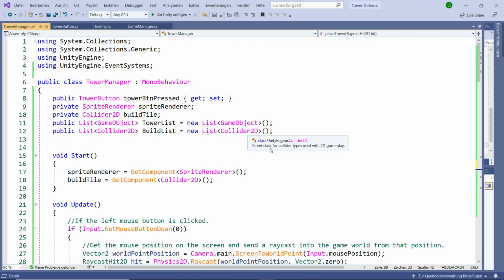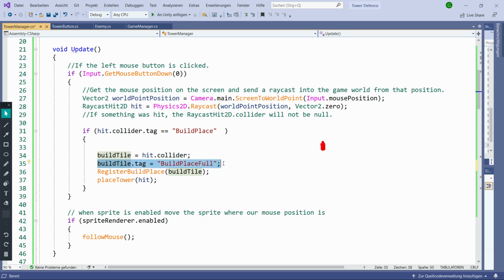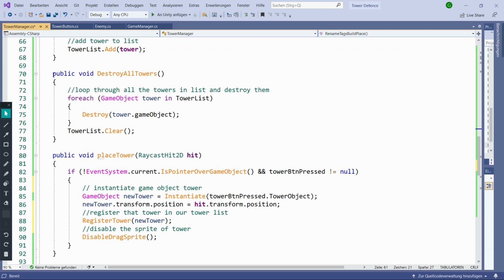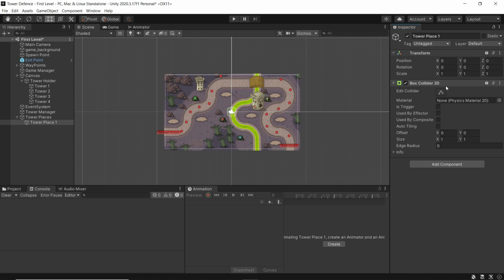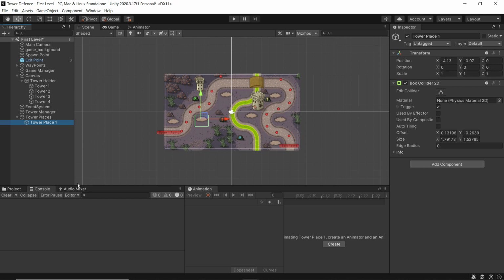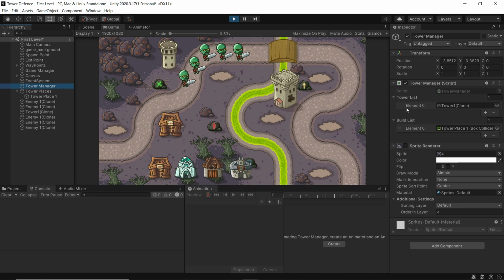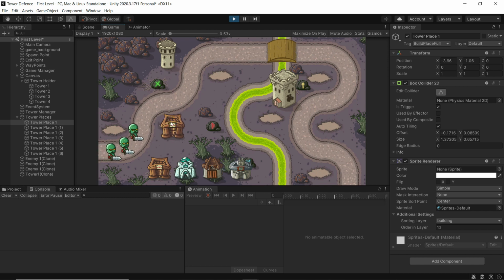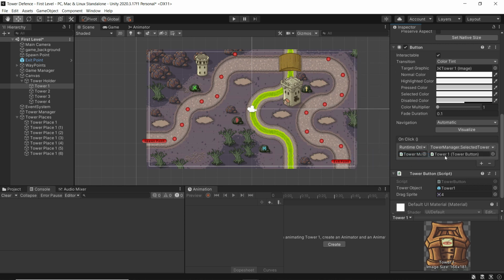How to make Defender Game with Unity Tutorial# 17Tower script Part 2